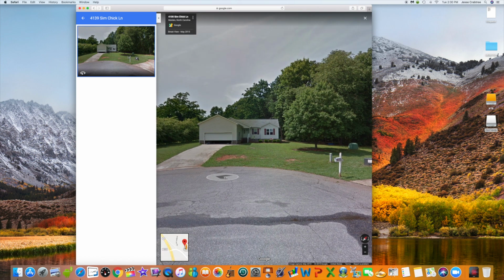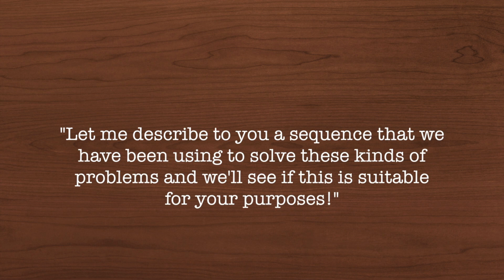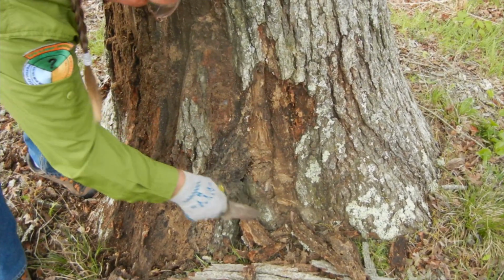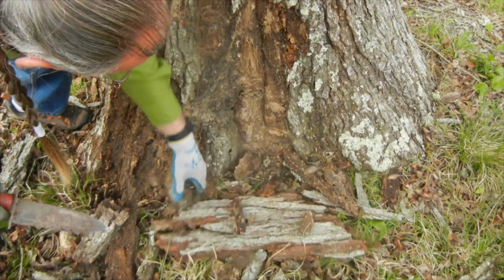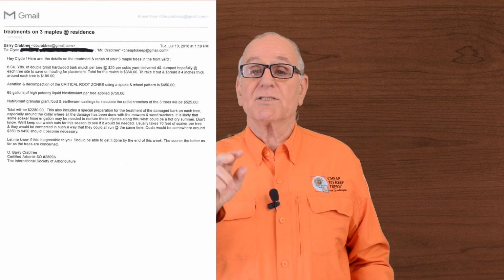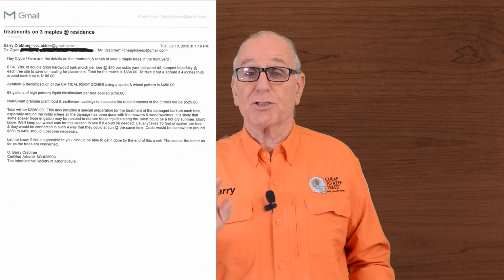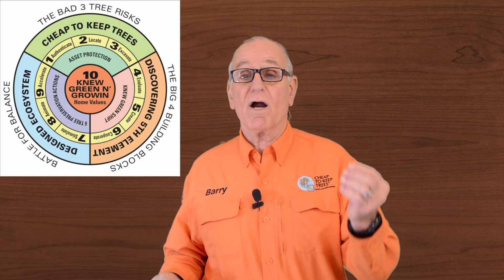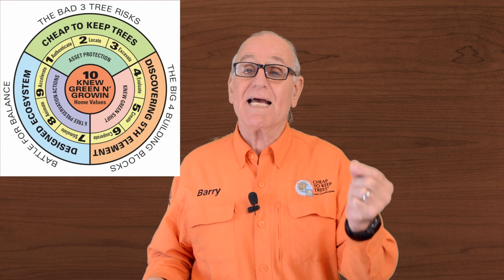How We Sell Preservation: Contact #1 - The Customer Request for Services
Detailed rundown of how we make contact and establish a relationship with a new prospective client!  This is the first inbound contact that is made by a customer that has a question or a problem that needs solving.